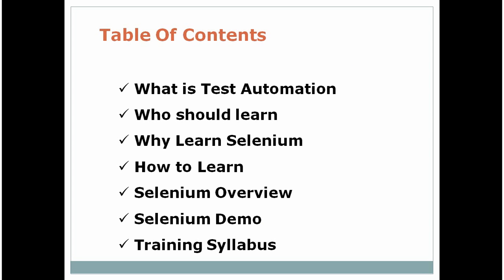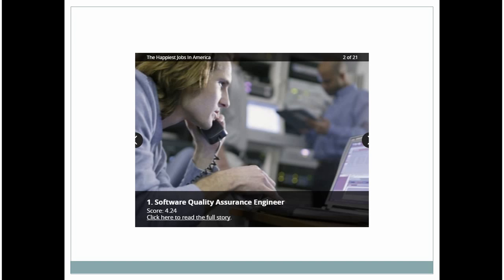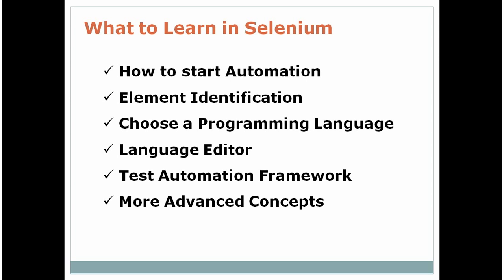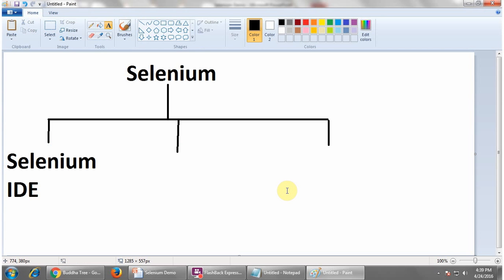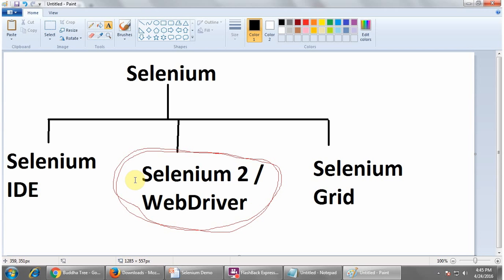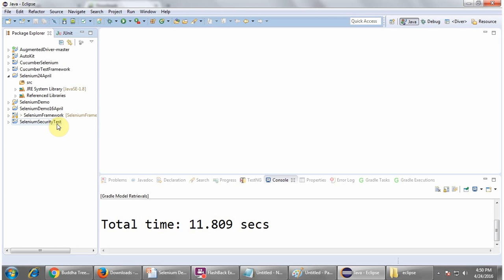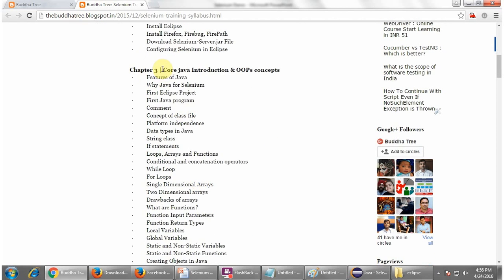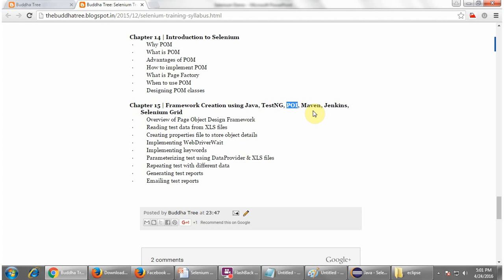Test Automation using Selenium & Java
- Selenium Overview
- Selenium Demo
- Training Syllabus